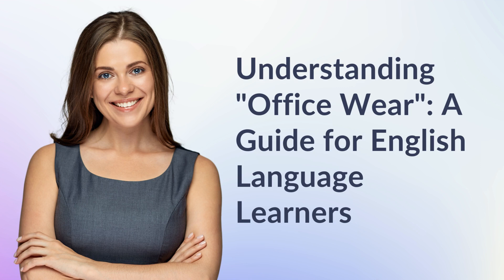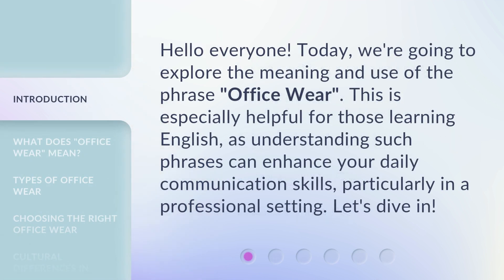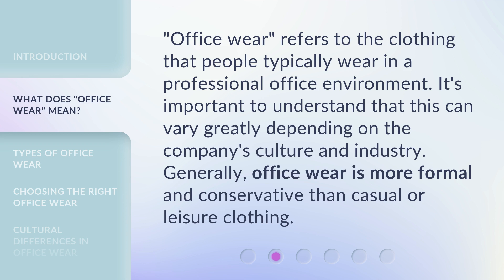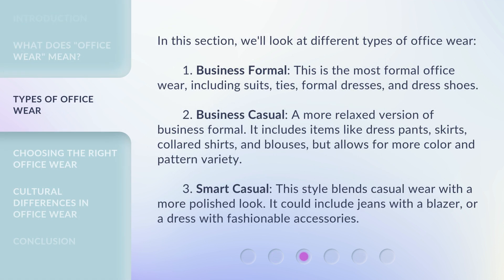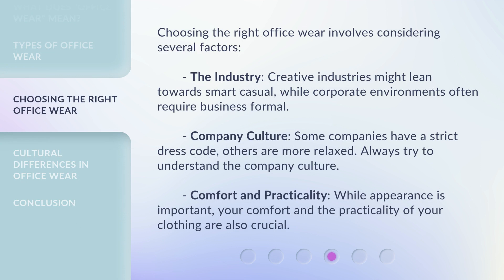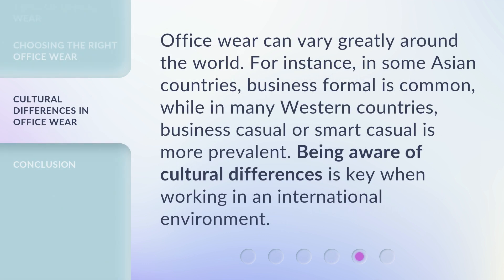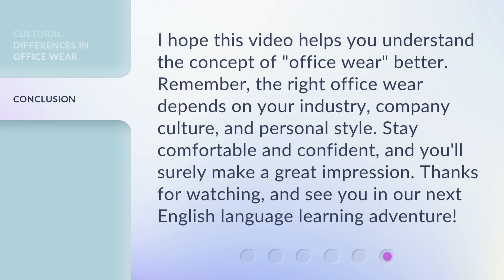Understanding "Office Wear": A Guide for English Language Learners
00:00 • Introduction - Understanding "Office Wear": A Guide for English Language Learners
00:29 • What Does "Office Wear" Mean?
00:51 • Types of Office Wear
01:36 • Choosing the Right Office Wear
02:09 • Cultural Differences in Office Wear